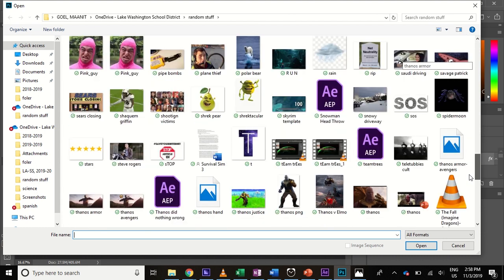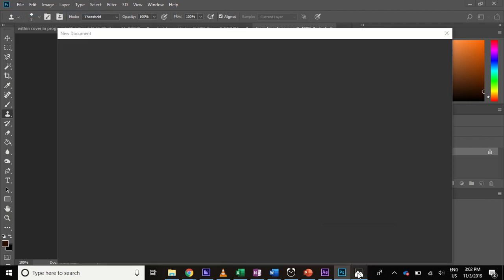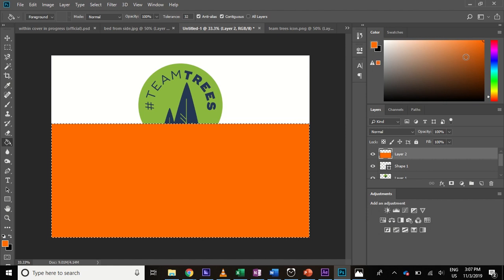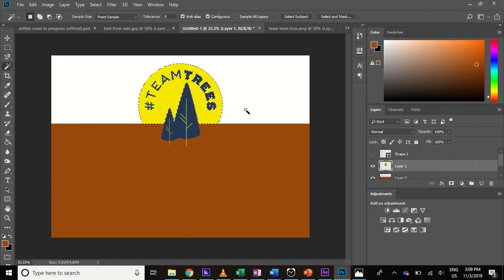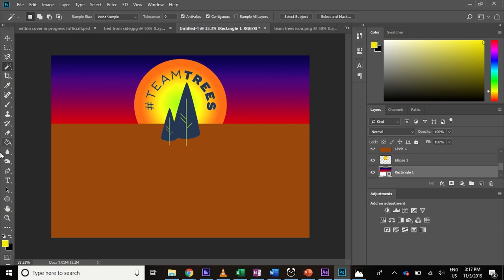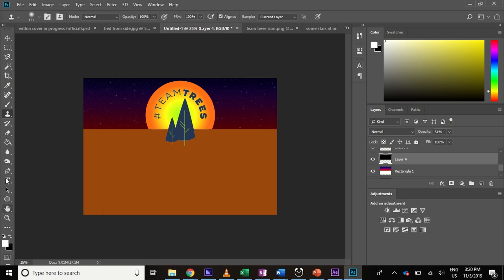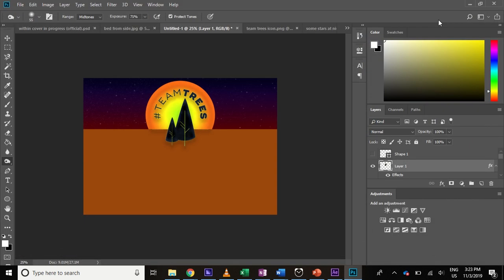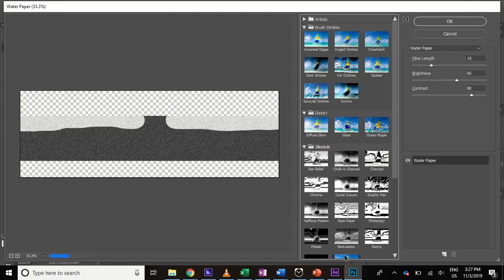Messing around on Photoshop, Pt. 2 (ASMR)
Also, shoutout to everyone who subbed to me, and all the people who got me subs (RNG 0kafor1, The Other Guy- check out their channels; Anushka ar., Saathvik, etc.- I'm blanking on who wanted a shoutout. If I missed you, let me know and I'll give one on the next vid!)